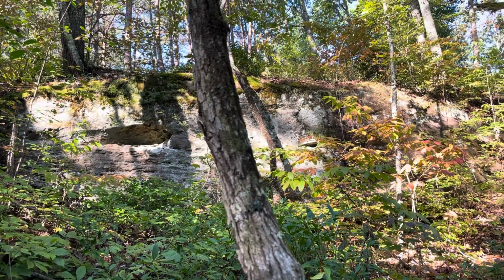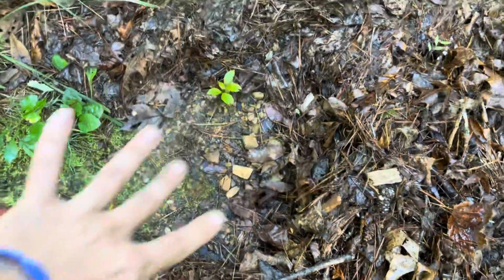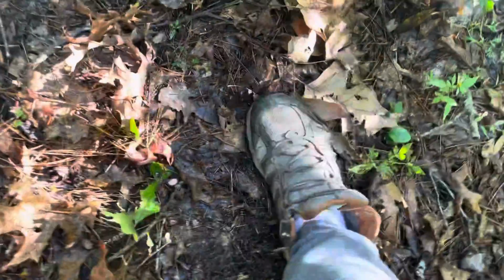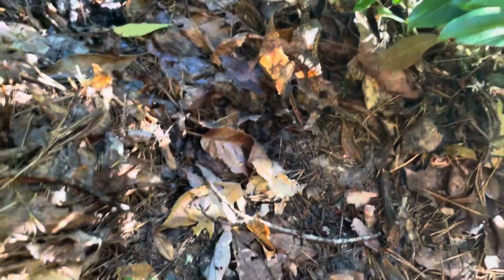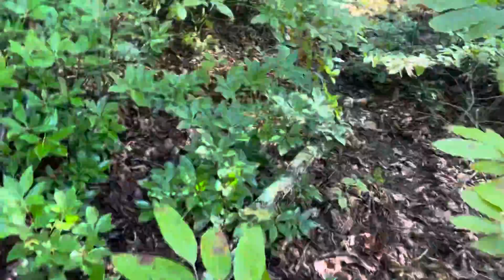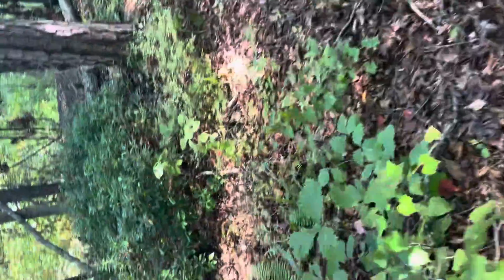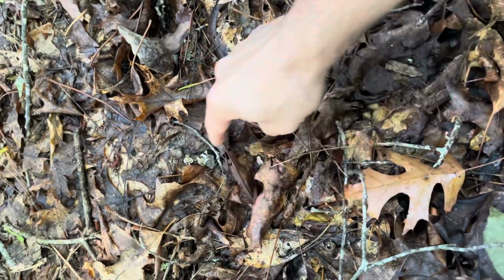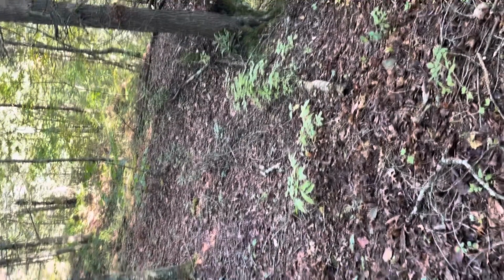Potential Bigfoot Footprints and Handprint found in deep woods on the 37th Parallel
I may have found some Bigfoot / Sasquatch / Giant / Nephilim / Dero / Large Hominid imprints (both footprints and a handprint) deep in the mountainous woods of the 37th Parallel.